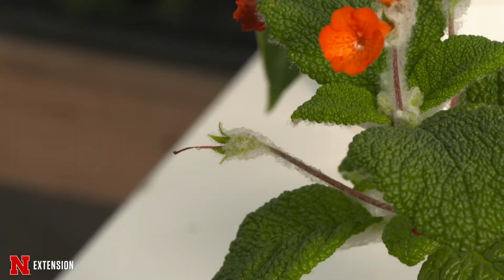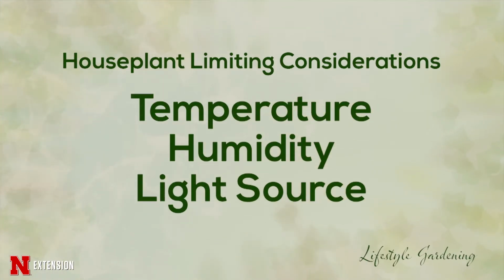Houseplant Selection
Nebraska Extension Assistant Educator Scott Evans helps select some good houseplants to try during the colder months.